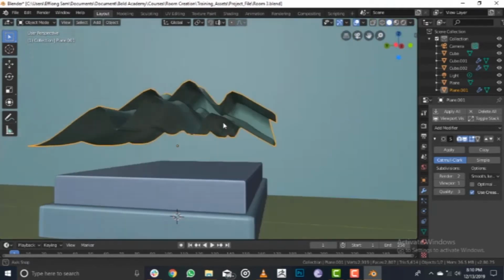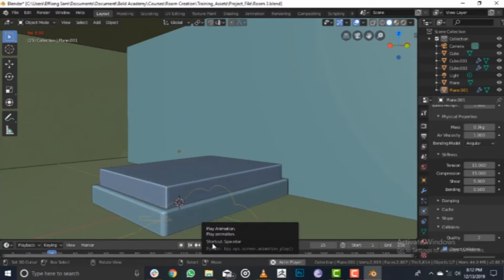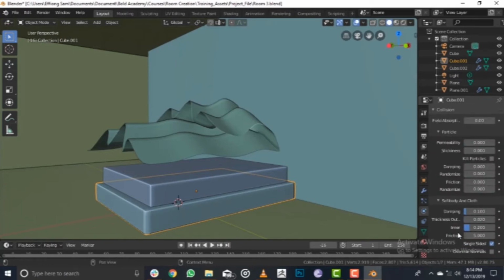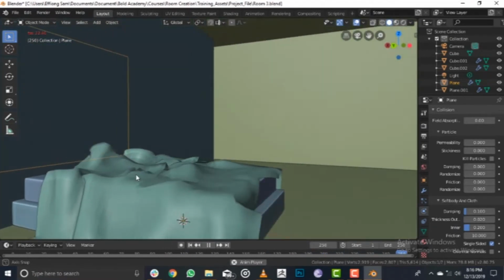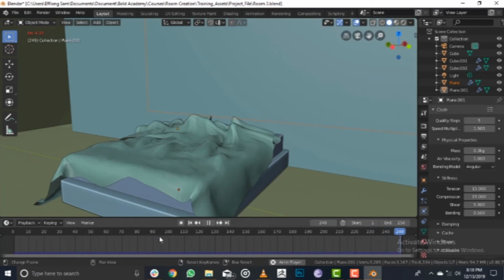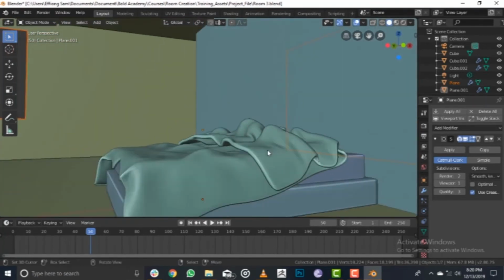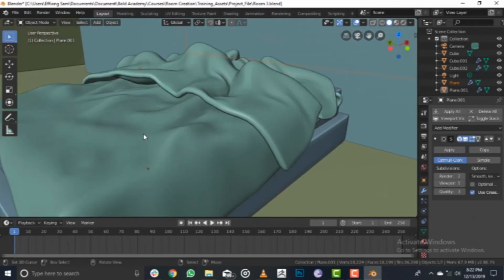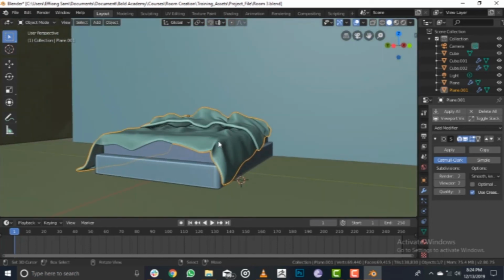Blender 3D for beginners: 4 Simulations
This course is a great start for students who are also seeking to bring their character to life with animations and motion, for those who seek to create short films and make commercial videos for friends, family and clients. We adopt a simple production-based training methodology so our students can gain valuable inside knowledge from our years of hands-on experience. This blender animation course is hands-on, instructor-led and classroom-based. A practical blender 3D based project at the end of the course will ensure that you can apply blender animation techniques on your 3D animation projects.